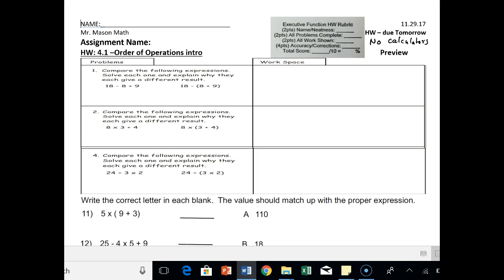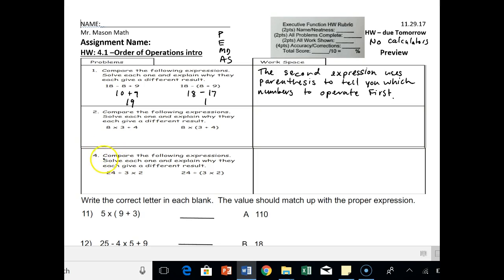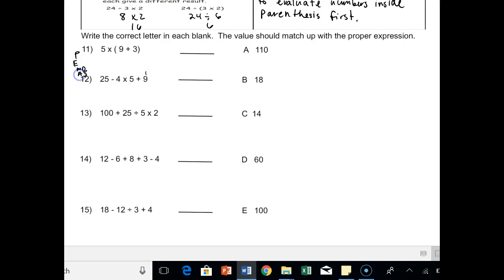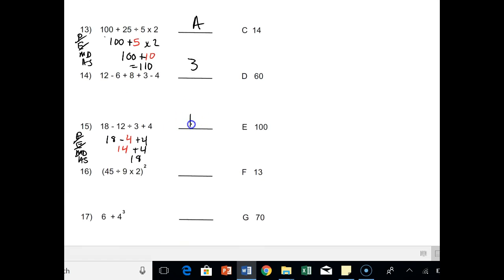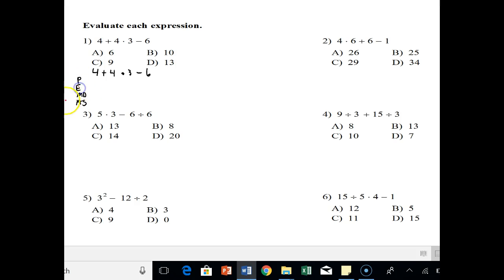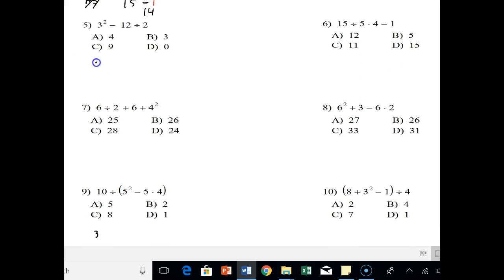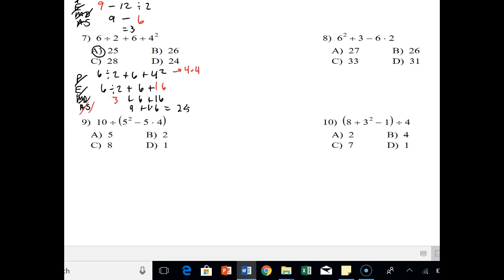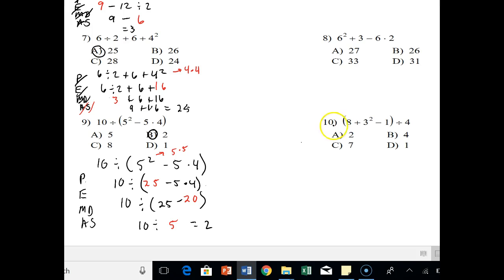HW 4.1 - Order of Operations intro